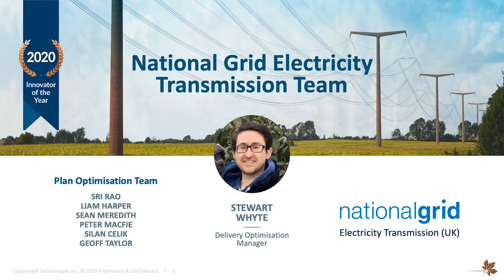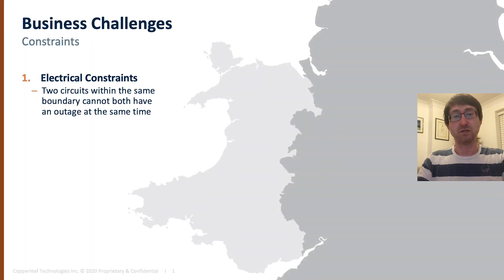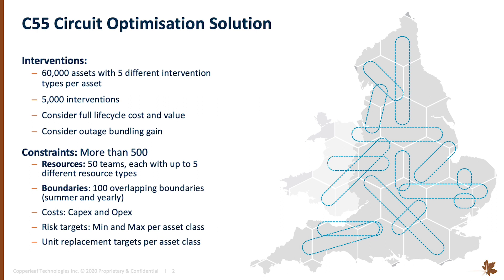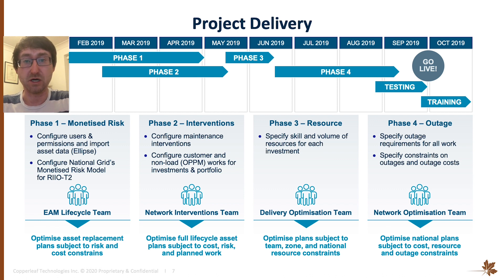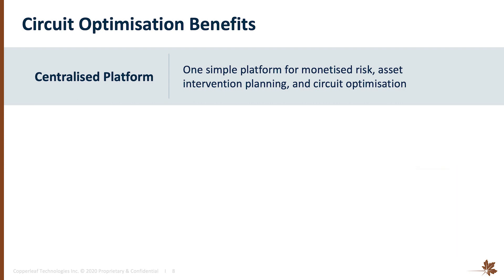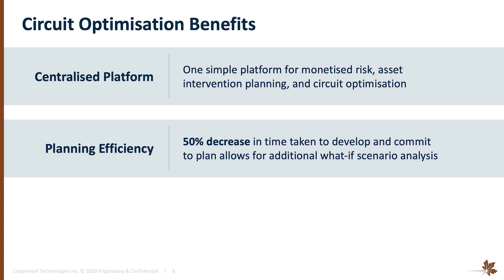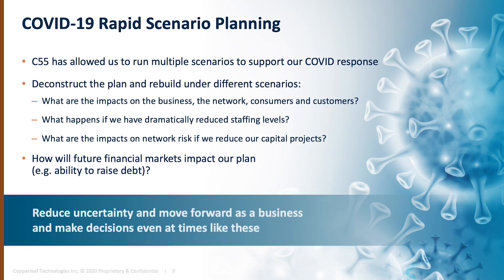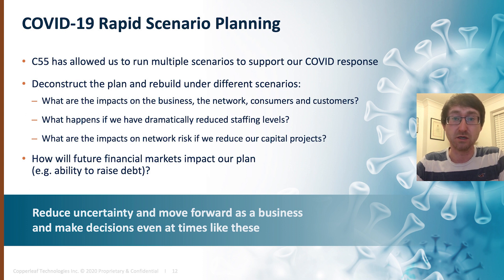National Grid Wins the 2020 Copperleaf Community Innovator of the Year Award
The Innovator of the Year award celebrates the most unique and outstanding things our customers are doing with the Copperleaf C55™ Decision Analytics solution. National Grid Electricity Transmission (NGET) was crowned the 2020 winner for their Electric Transmission Circuit Optimisation project, a solution that will help National Grid and other clients reduce outages and improve the reliability of their networks.